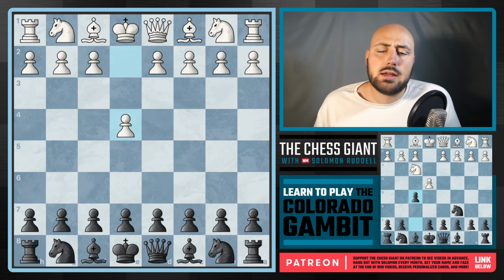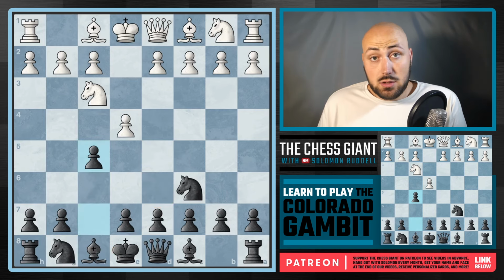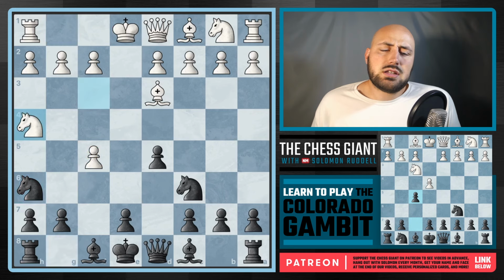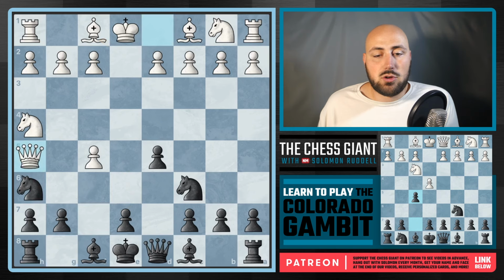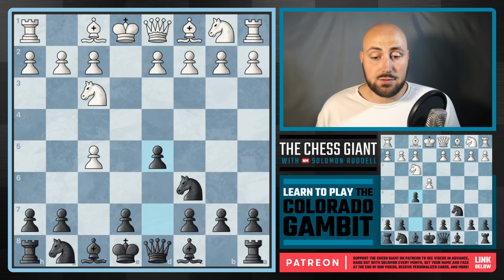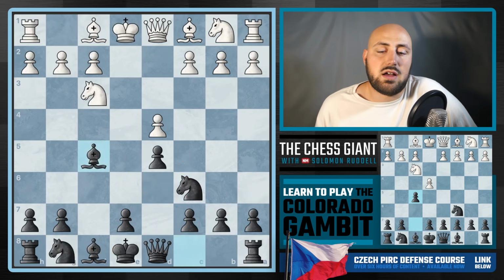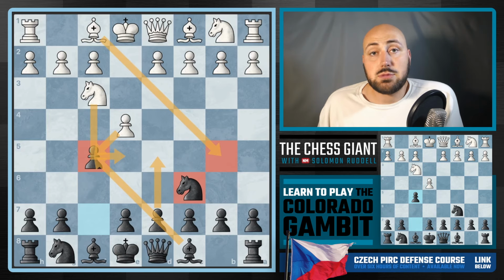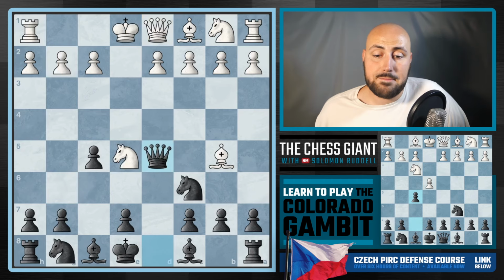Chess Openings: Learn to Play the Colorado Gambit!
Timestamps:
0:00 The Nimzowitsch Defense!
2:30 Colorado Gambit / Colorado Countergambit!
4:17 Colorado Gambit AGAINST 3. exf5!
20:45 Colorado Gambit AGAINST 3. e5!

The Nimzowitsch Defense is a fun chess opening for black against 1. e4 that starts out with 1. ...Nc6! On this channel I have covered Nimzowitsch Defense theory including the Nimzowitsch Defense Scandinavian Variation AND Nimzowitsch Defense Kennedy Variation! Both of these happen when the e4 chess opening player continues taking control of the center with 2. d4. But what happens if we run into 2. Nf3? Well, we could play 2. ...d6 going into a Williams Variation OR play 2. ...e5 going into an e4 e5 chess opening. The only issue here is that you could face a bunch of different stuff including the Giuoco Piano, Italian Game, Ruy Lopez, Ponziani Opening, Goring Gambit, Scotch Game, Scotch Gambit, Evan's Gambit, Fried Liver Attack, and more! What if we want to take our opponent out of chess opening theory? What if we don't want our opponent having all of these top tier e4 chess openings available? One option is playing the Colorado Gambit / Coloradocountergambit!

The Colorado Gambit Starts With the Following Moves:
1. e4 Nc6 (Nimzowitsch Defense!)
2. Nf3 f5?! (Colorado Gambit!)

The Colorado Gambit is one of the craziest chess gambits I have personally ever seen. There are many lines where our opponent goes up material, but is still losing! There might not be as many chess opening tricks and traps compared to something like the Stafford Gambit BUT there are VERY FUN attacking lines nonetheless. In this chess opening theory/chess opening tutorial/chess openings explained video, we look to introduce the Colorado Gambit. The Colorado Gambit is filled with chess opening moves, chess opening ideas, chess opening strategy, chess opening tricks, chess opening traps, chess opening principles, and chess opening theory. It is a fun chess opening for black, fun chess opening for beginners (fun beginner chess opening), and fun chess opening in general. Let us know your thoughts on the Colorado Gambit chess opening for black coming out of the Nimzowitsch Defense!